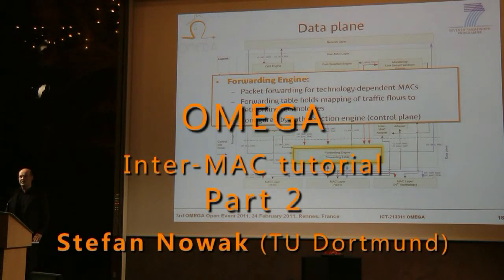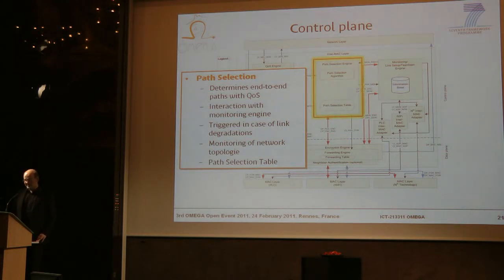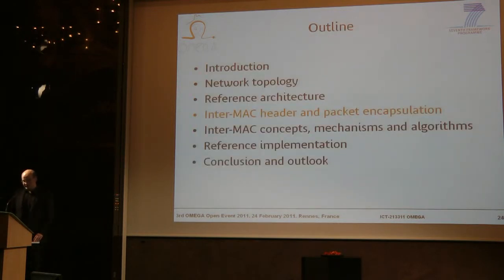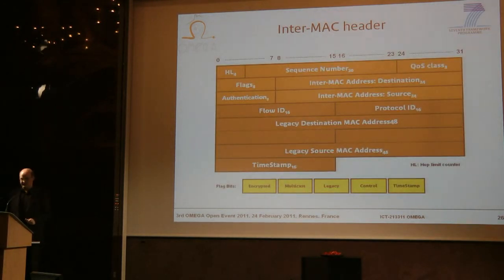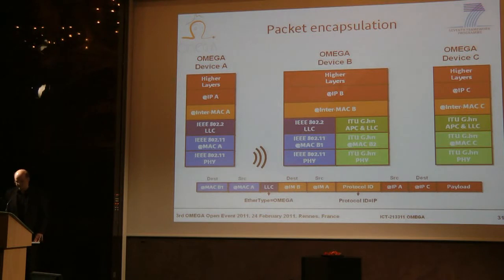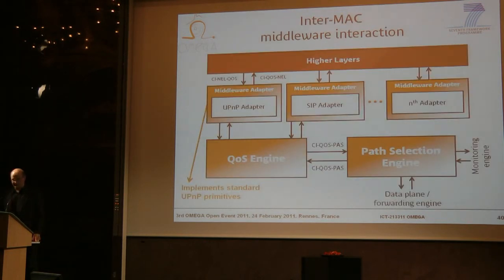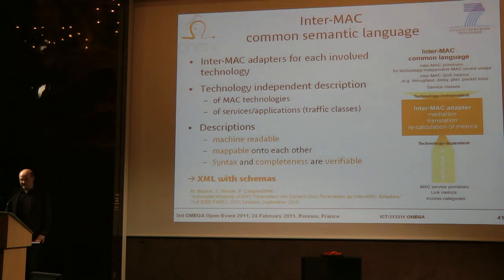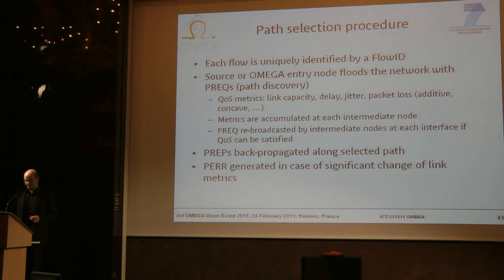InterMAC Tutorial Part 2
Title: Tutorial on InterMAC part 2
Presenter: Stefan Nowak, TU Dortmund
Date: 24 February 2011